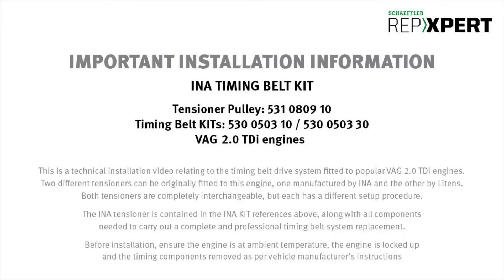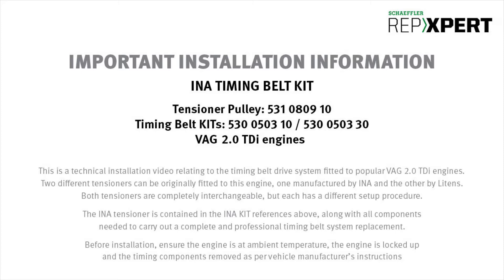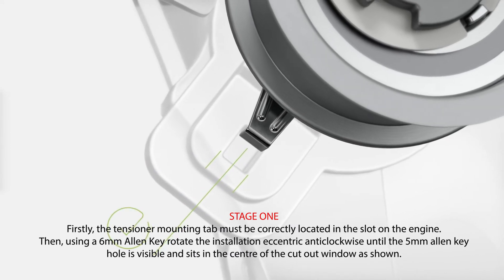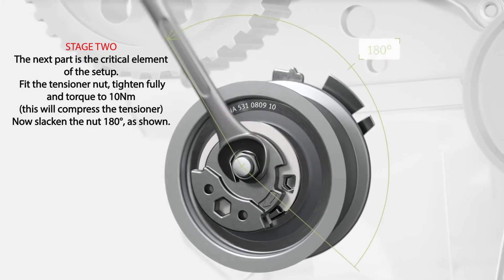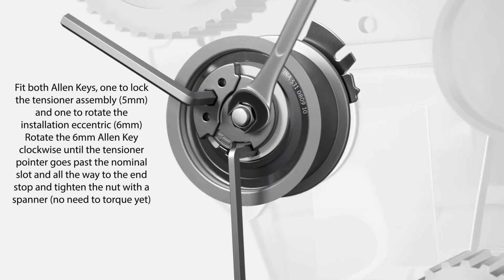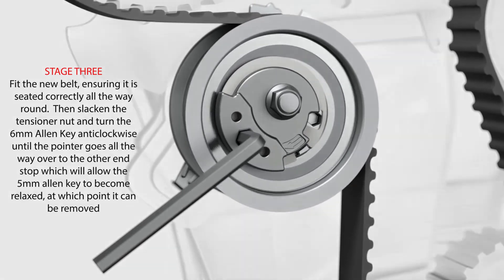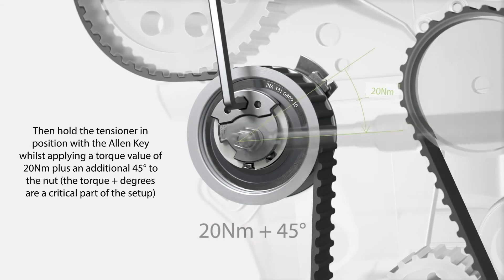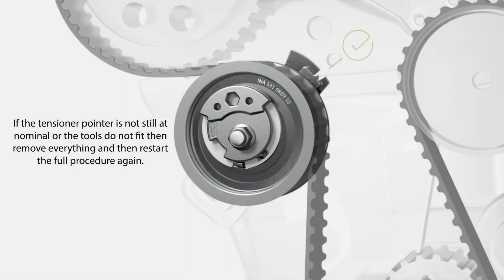INA Vid Idler 531080910 EN UK 2 0TDi 1080p